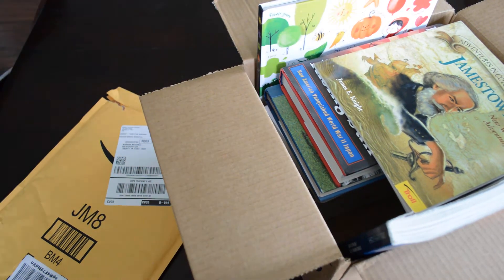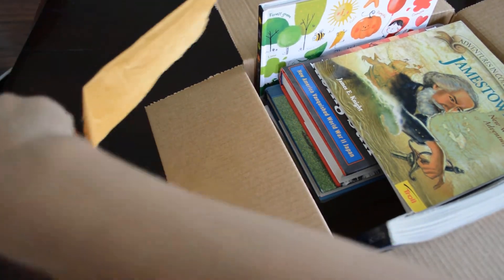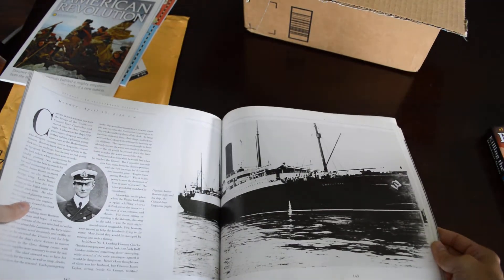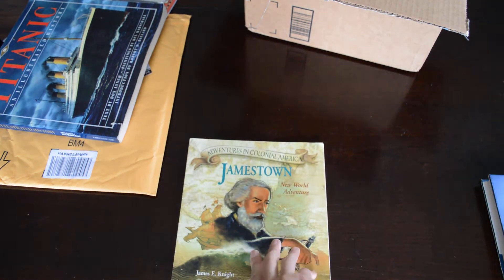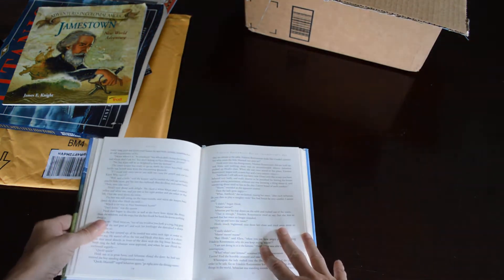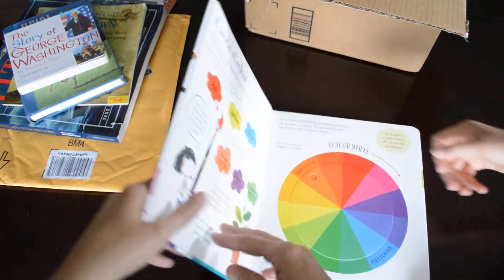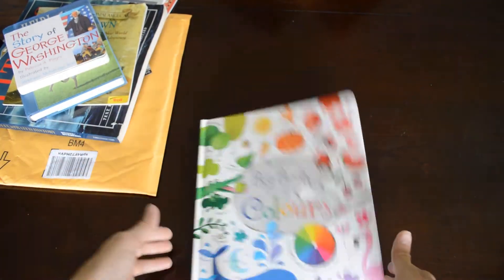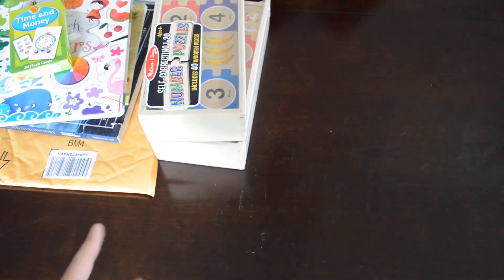Homeschool Haul!! Books and More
This whole order is from Amazon. We love opening up book mail.  I will be using these books as reference and teaching tools in our lessons.

The United States of America book

Melissa & Doug Alphabet and Numbers puzzle

Usborne Book of Colours

DK Eyewitness Revolution Book

BUY USED AND GET IT for $1.35 + $3.99 (SH)
Titanic Illustrated History